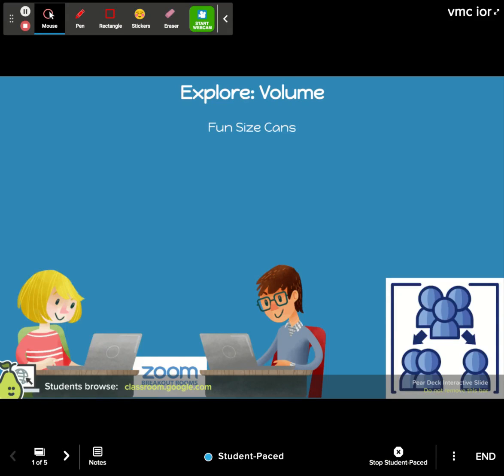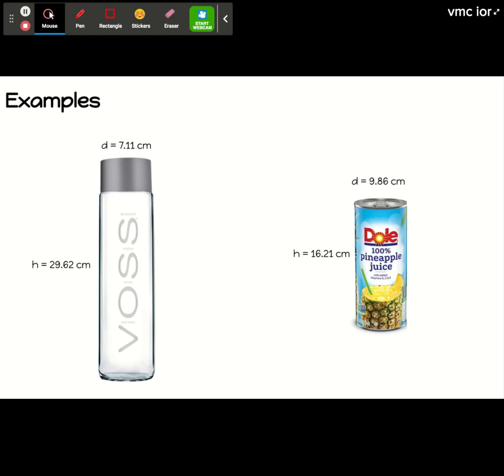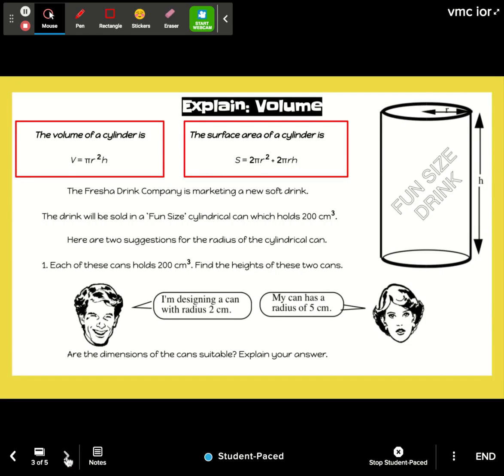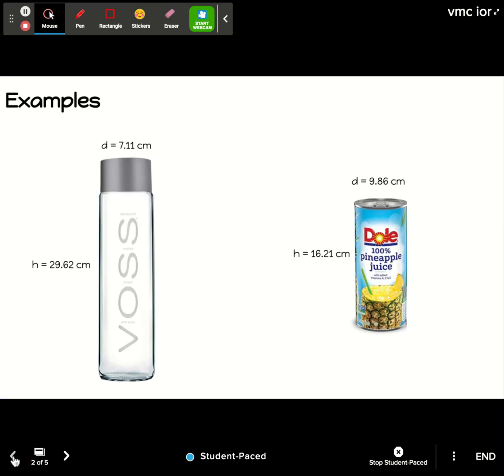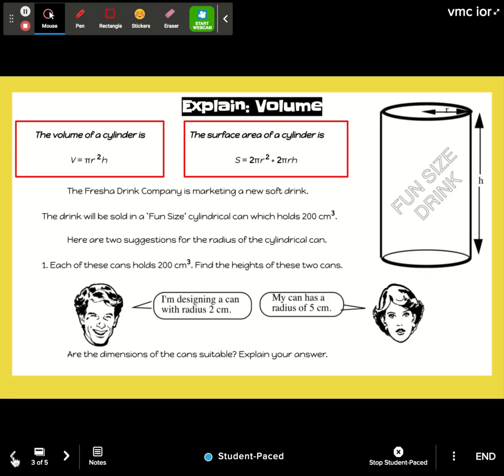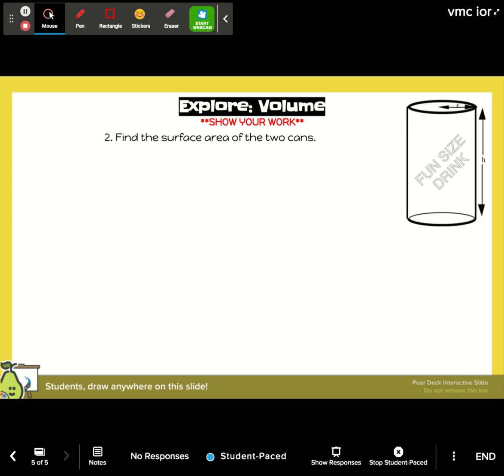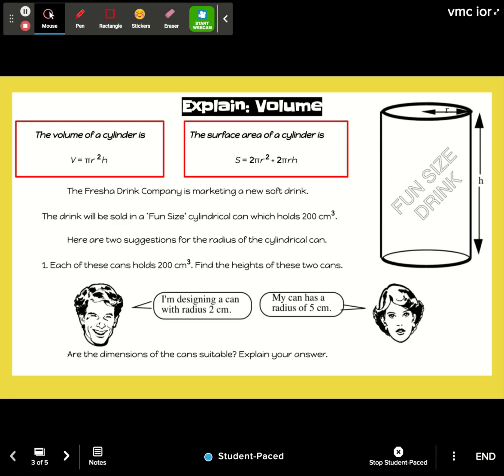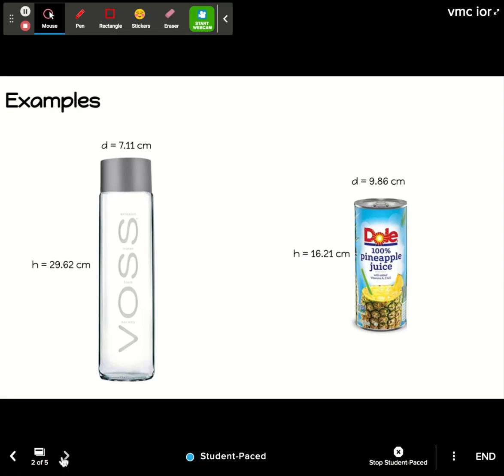Fun Size Cans